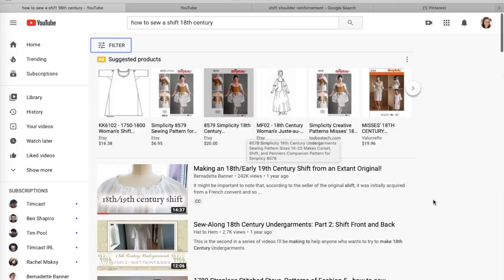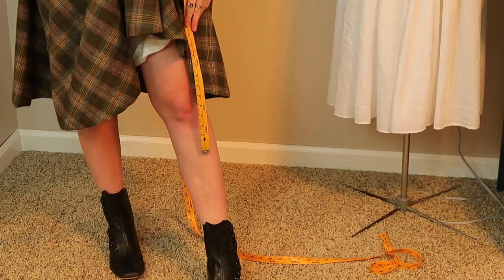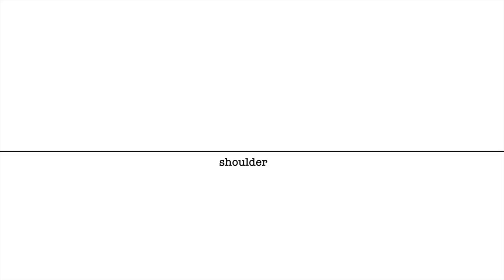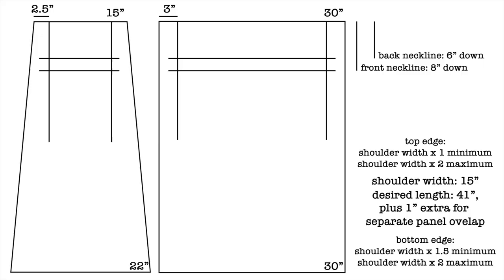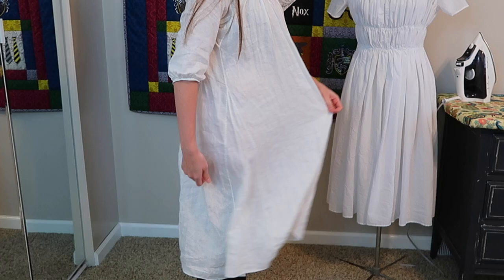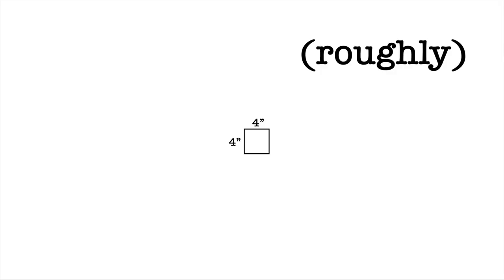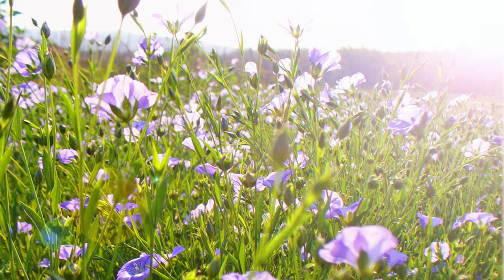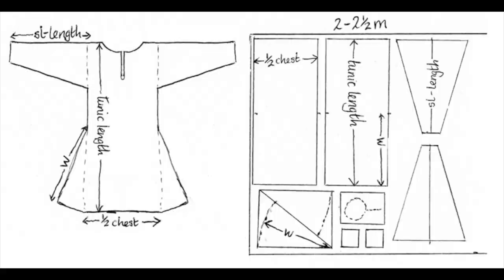Formulas to Draft a Shift Pattern from Your Own Measurements - featuring *Math* and pickled eggs :)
Some of the methods I've come up with concerning how to draft a shift pattern from your own measurements, and how different shapes will effect the resulting shift.  I will be making a followup tutorial which will go into more detail about the 18th century shift specifically.

Other things I've thought of:
-Don't stress it, shifts are pretty forgiving patterns!
-If your mockup sleeve is too tight at the shoulder, try using a larger gusset.
-Make sure the total circumference of your hem is wide enough for your leg movement.  You can formulate this by holding your tape measure in a loop around your legs where you want the hem to sit, and decide the minimum circumference you need to be comfortable.  Subtract your front and back panel edge measurements, and whatever is left can be divided by the number of gussets.